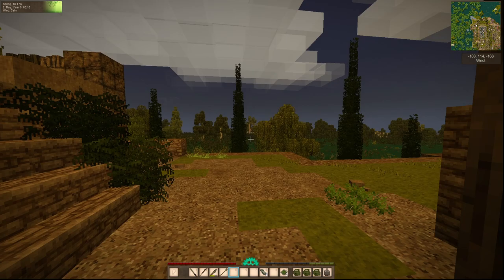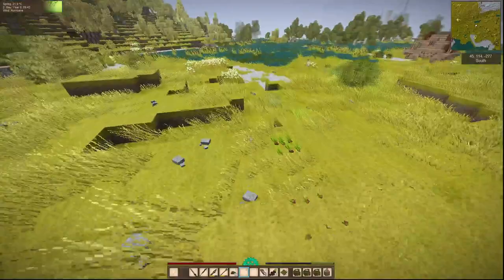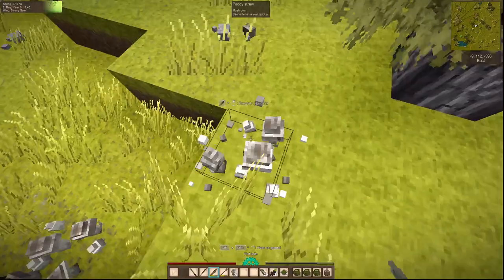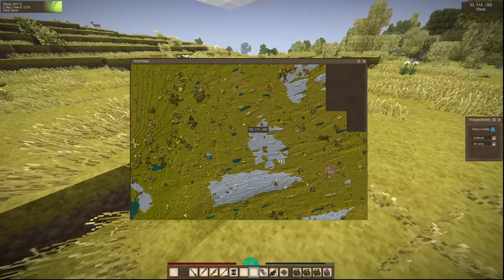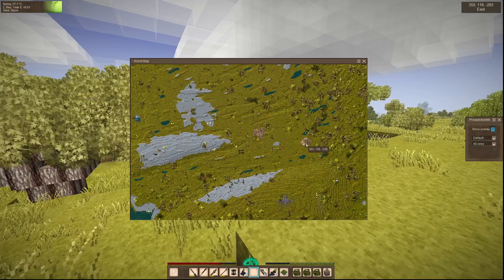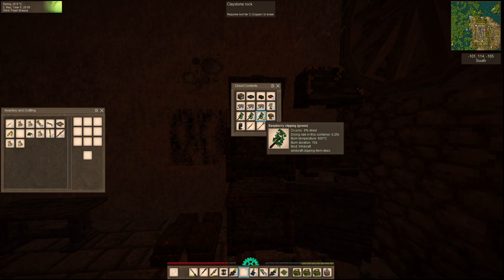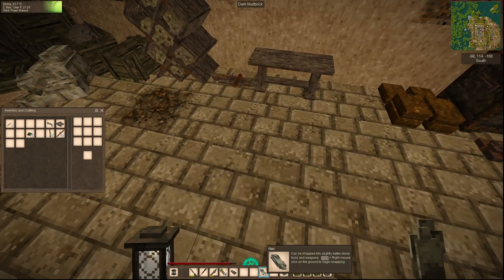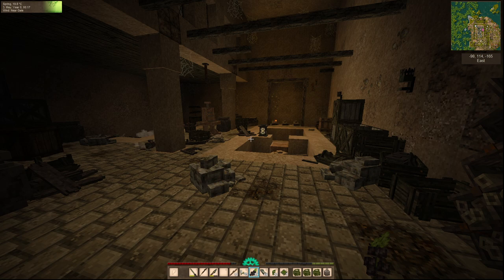S1 Ep. 2 |Vintage Story 1.18| Clay and Copper Gathering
Sorry for the Low Audio Ep 0 - Ep 11

|Vintage Story 1.18|
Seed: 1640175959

Mods Included:
A Culinary Artillery
Ancient Tools
Anvil Metal Recovery
Accessibility Tweaks
Knapster
Axle In Blocks
Better Crates
Better Firepit
Better Ruins
Carry On
Carry On More
Chisel Tools
Trader Camps
CommonLib
Death Waypoints
Diagonal Fences
Drop Vines Anyway
Dungeons Remastered
Expanded Foods
Extra Chests
Extra Overlays
Hanging Oil Lamps
HUD Clock
Medieval Expansion
More Piles
More Roofing
Night Light
Player Corpse
Primitive Survival
Prospecting Plus Plus
Prospector Info
Sortable Storage
Spawn Conditions
Stone Quarry
Stone Railings
Th3Dungeon
Tools Require Rope
Still Useful Stuff
Visible Ore
Whole Lotta Tree Seeds
Wildcraft Trees
Wildcraft
Wild Farming
Wooden Fortifications
Workbench Expansion
Worldgen Fix
Zoom Button